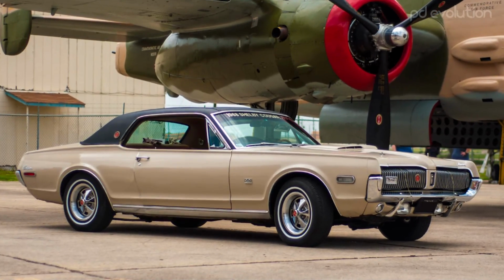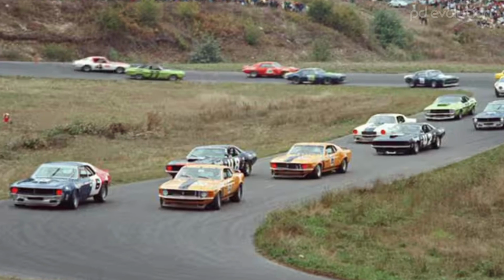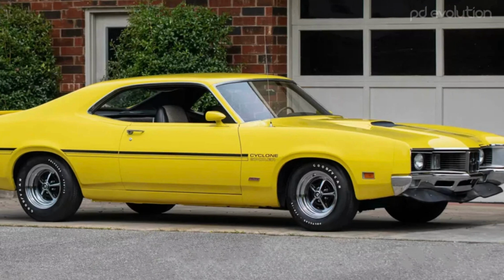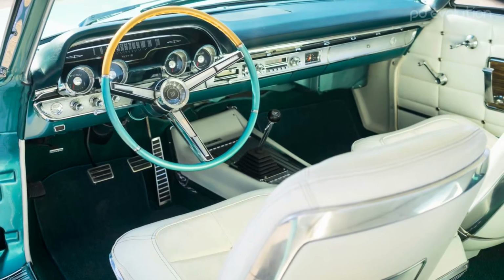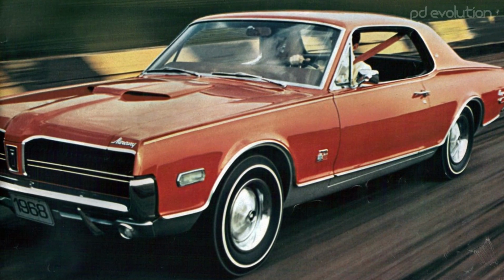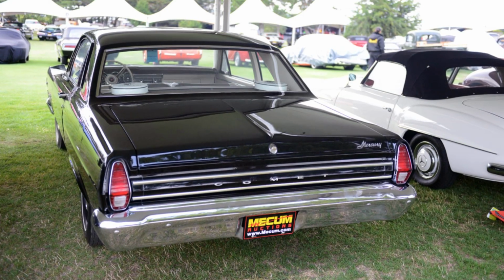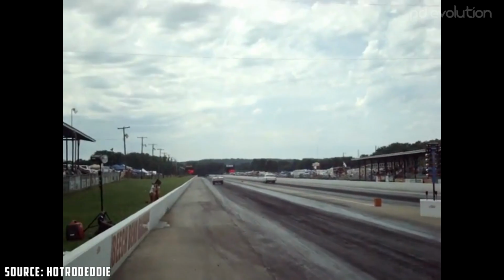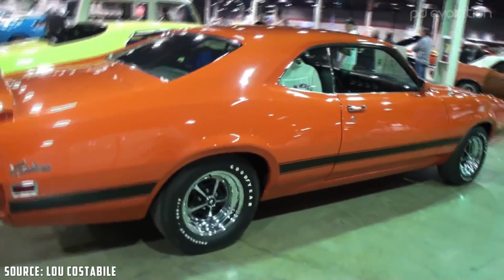8 Rarest Mercury Muscle Cars Ever Built!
8 Rarest Mercury Muscle Cars Ever Built!